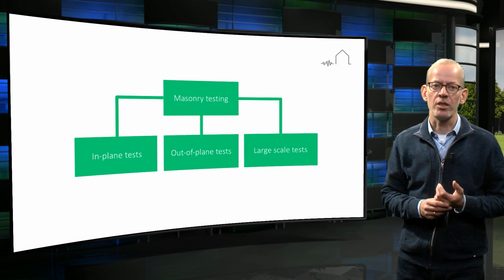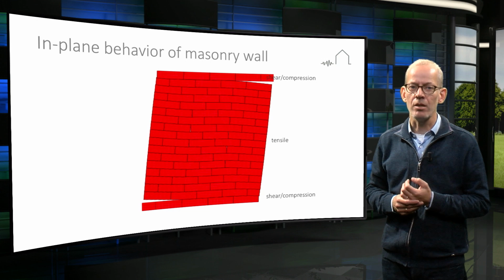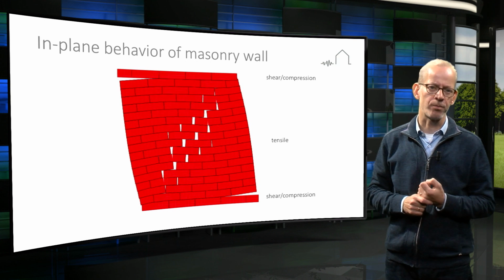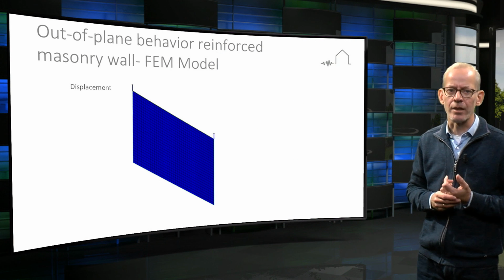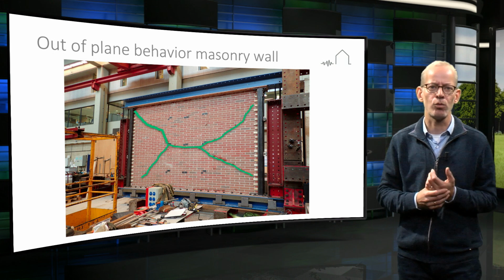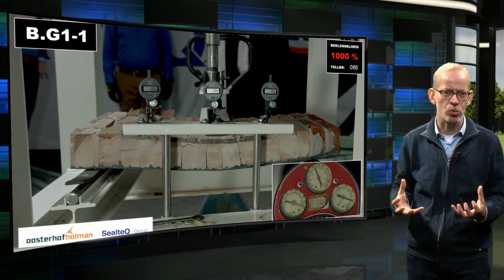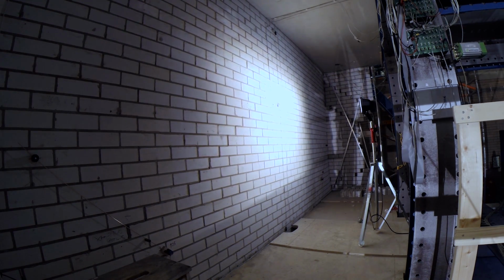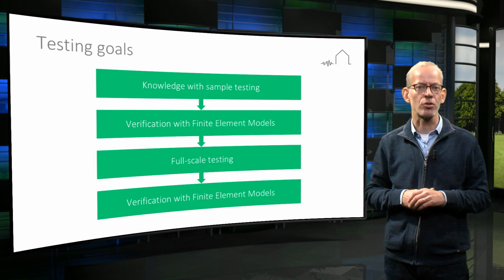6.2 Testing Campaign video